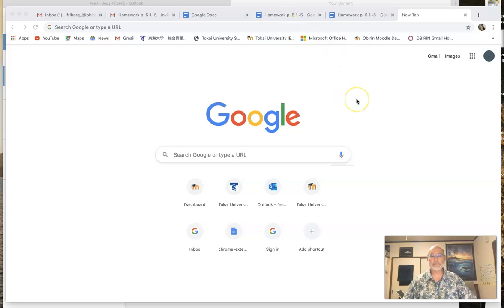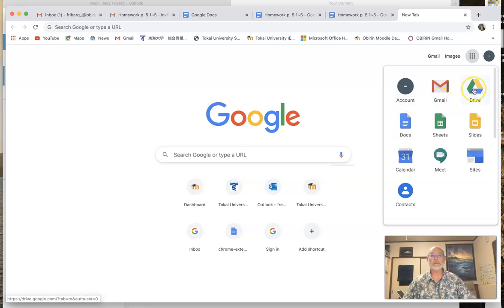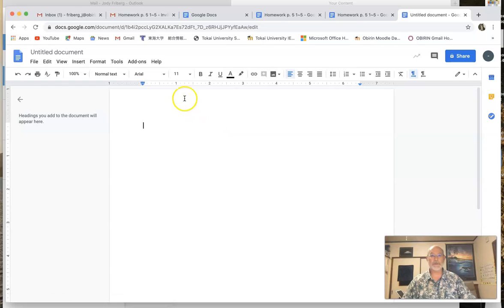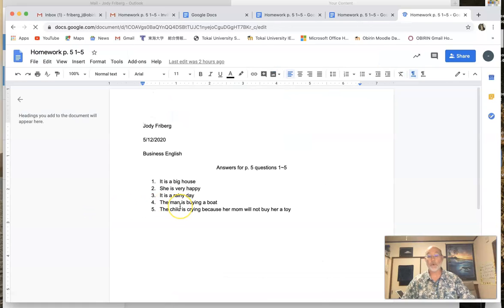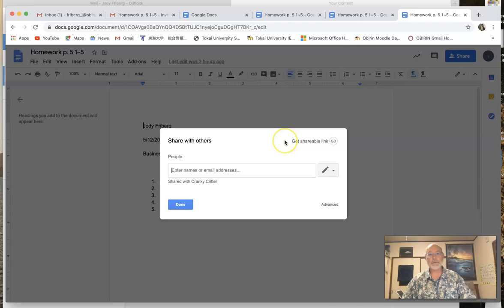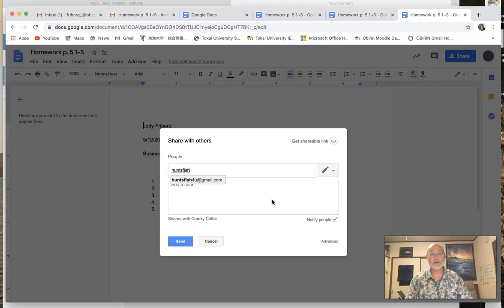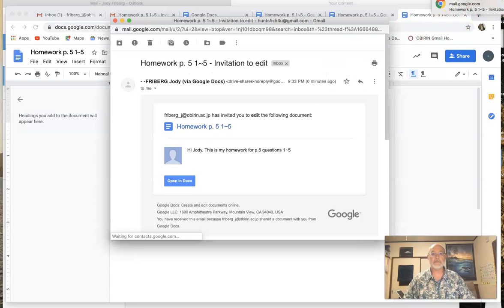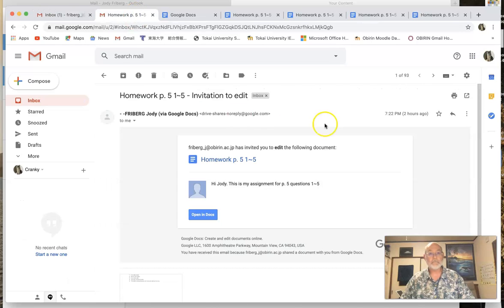How to access Google Docs from your Gmail account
This video explains how to access your Google Docs from your Gmail account, where you will be able to create and submit a Google docs assignment to Jody.